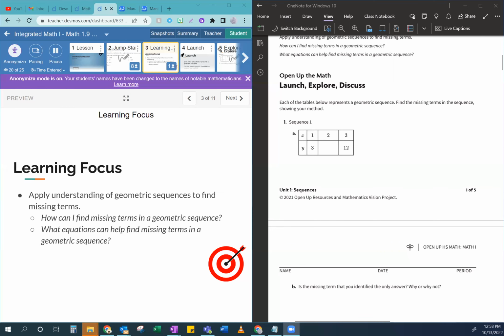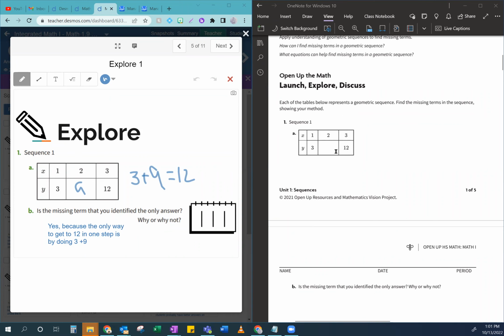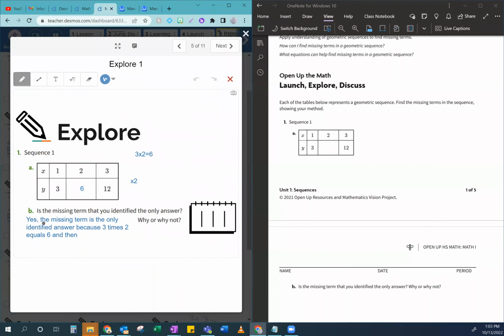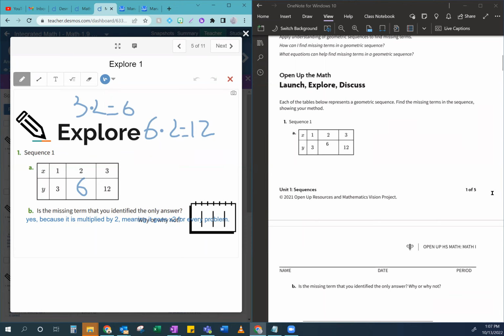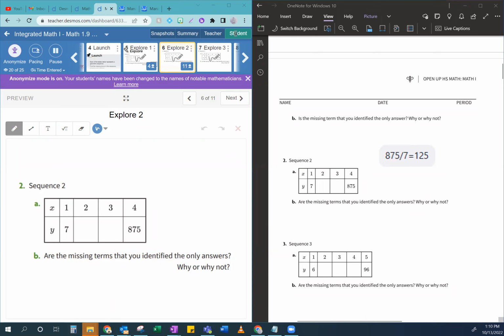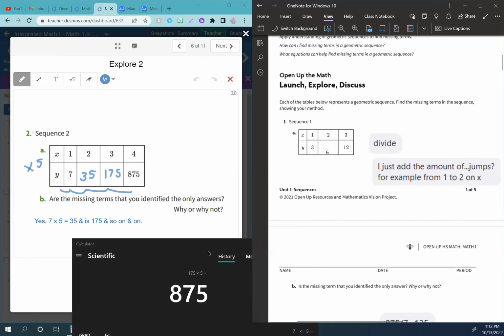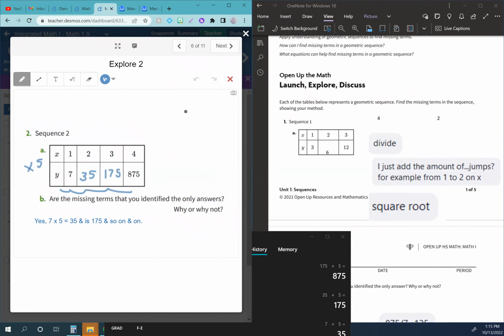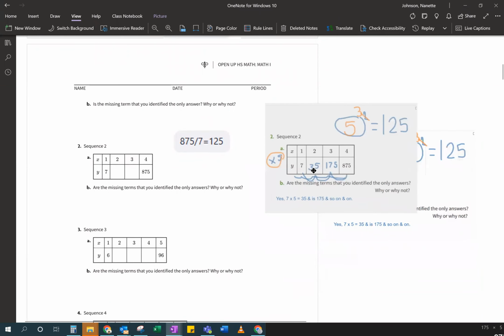How to Find Missing Terms in a Geometric Sequence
Math I 1.9 Lesson

Learning Focus
Apply understanding of geometric sequences to find missing terms.

How can I find missing terms in a geometric sequence?

What equations can help find missing terms in a geometric sequence?